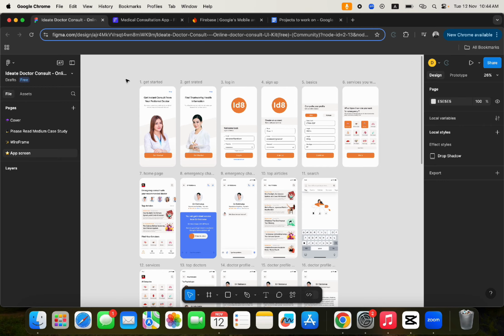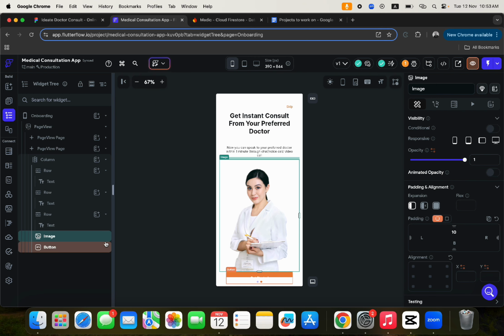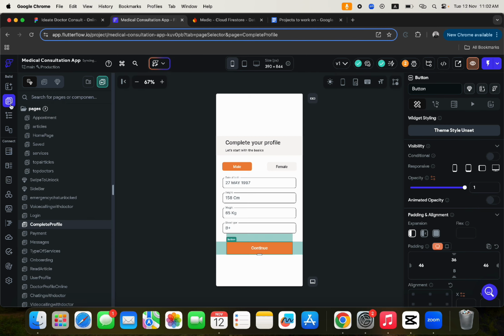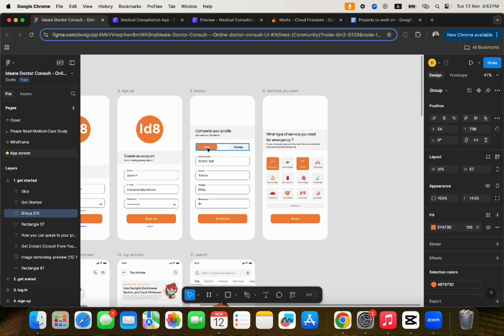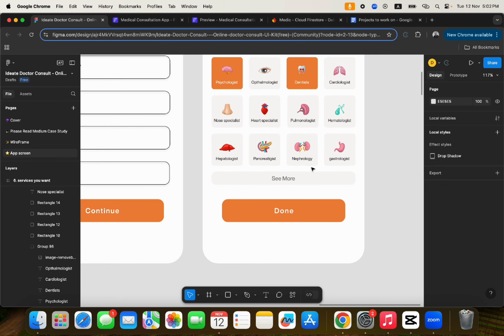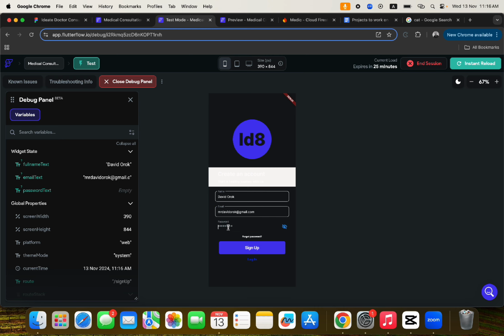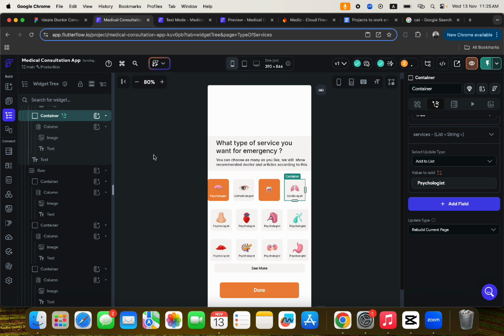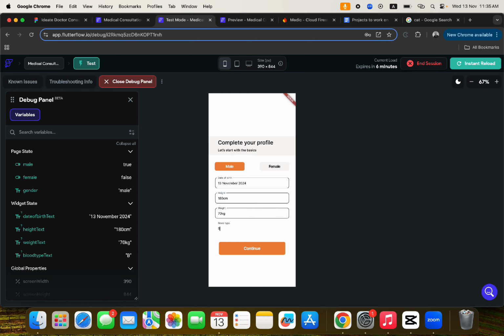Build a Medical Consultation Mobile App Without Coding Using FlutterFlow and Firebase - Backend Only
This tutorial teaches you how to build a Medical Consultation App without coding. This tutorial is purely focused on the Backend in FlutterFlow.